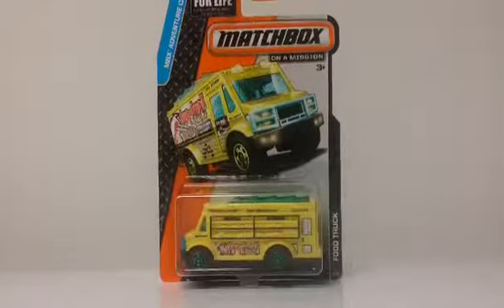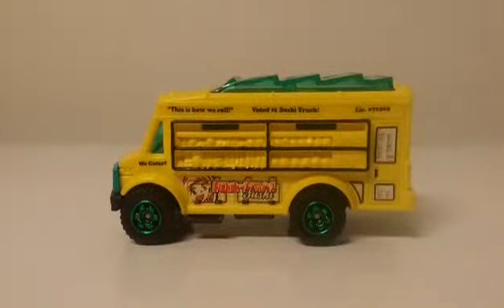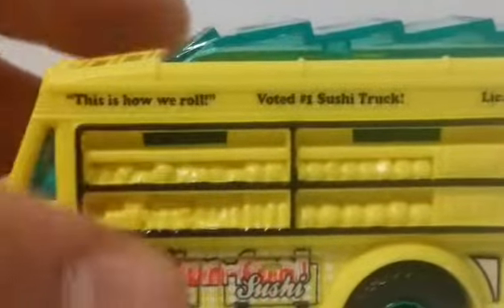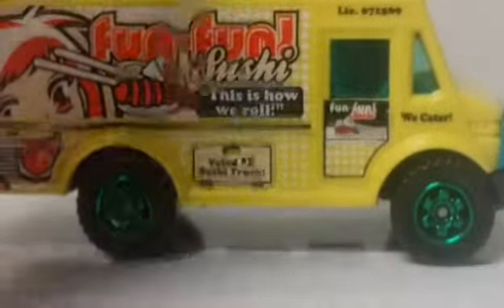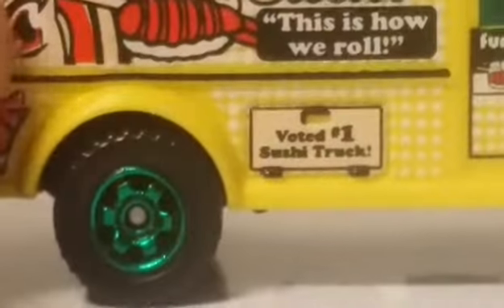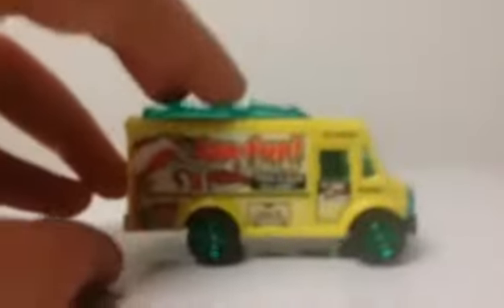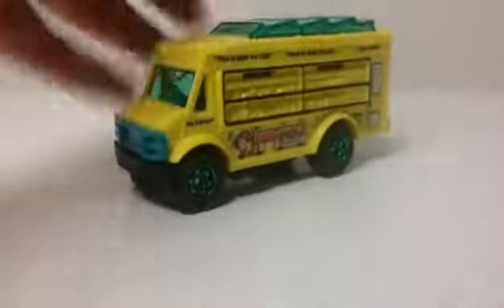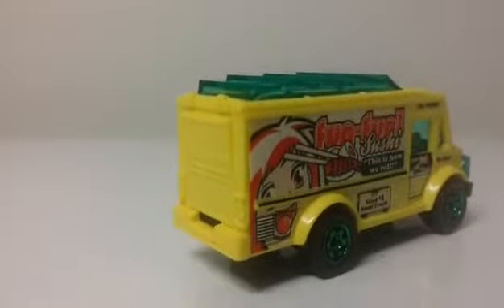Matchbox 2015 Food Truck review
Food Truck is an awesome matchbox model. Tell me what you think of Food Truck in the comments!